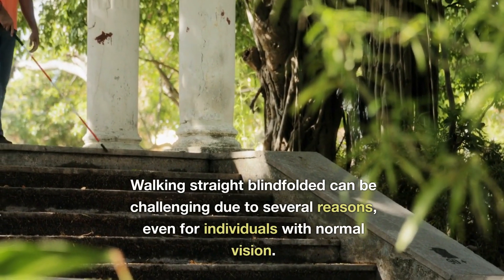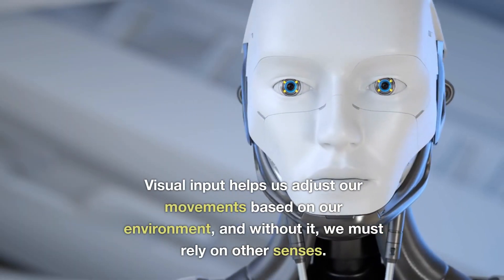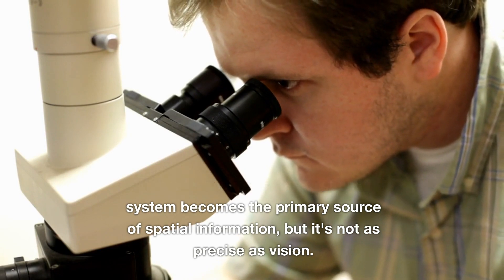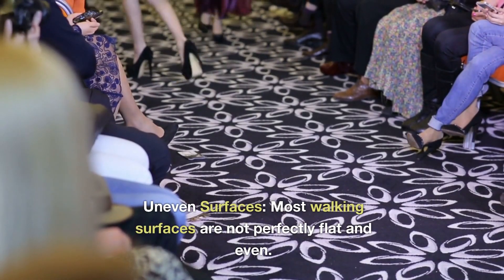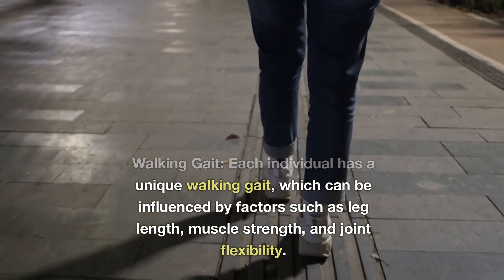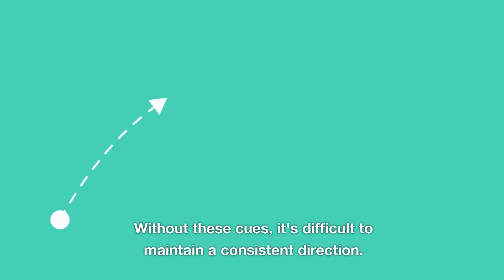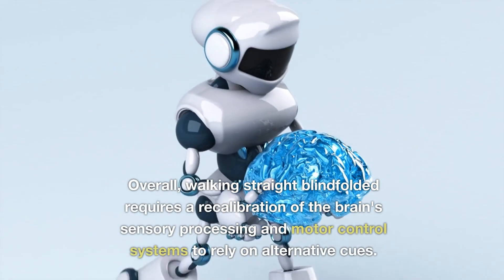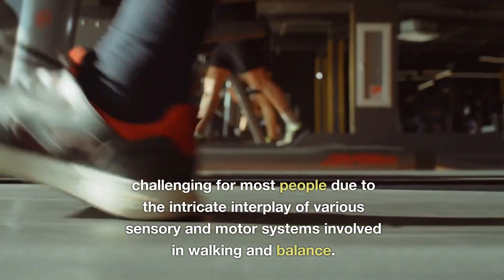Mystery Behind Walking Straight Blindfolded I Why Cant We Walk straight Blindfolded I @ILabs365 I